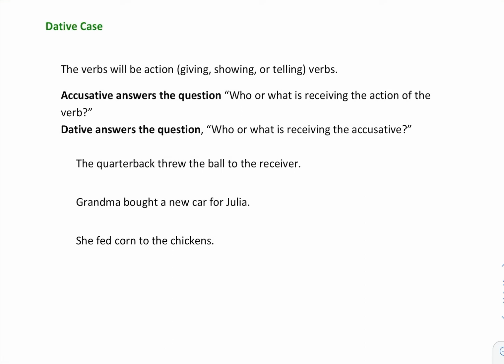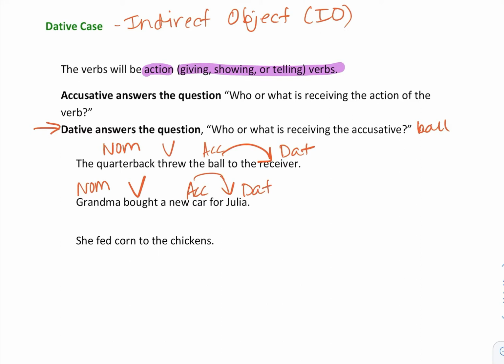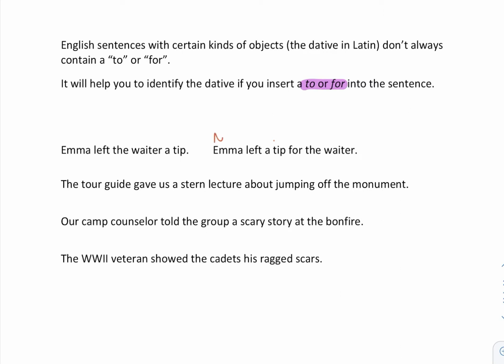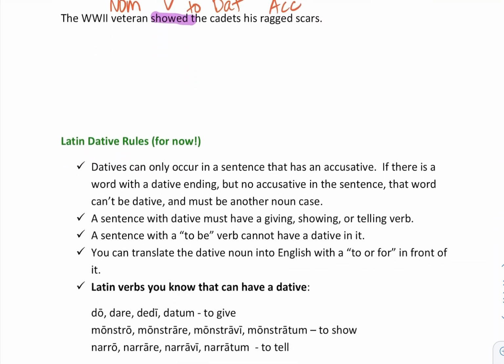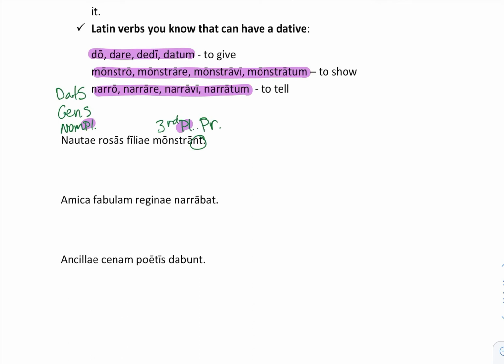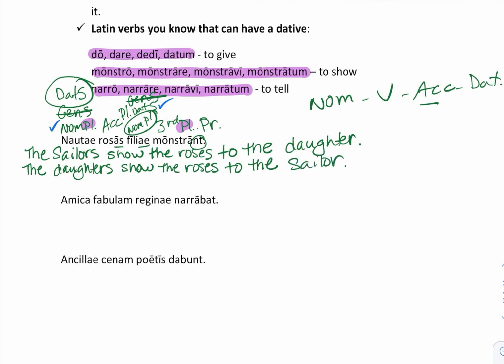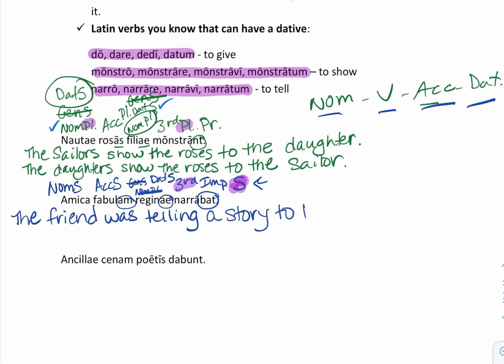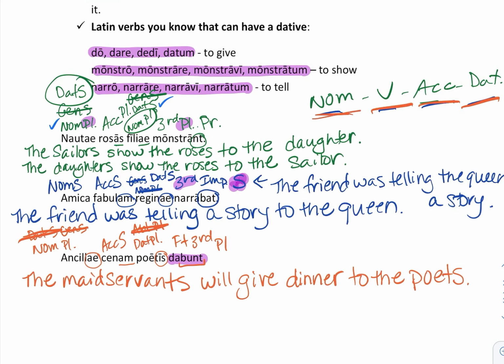Latin Alive Book 1, Chapter 6 - The Dative Case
This video is an introduction to the dative case.